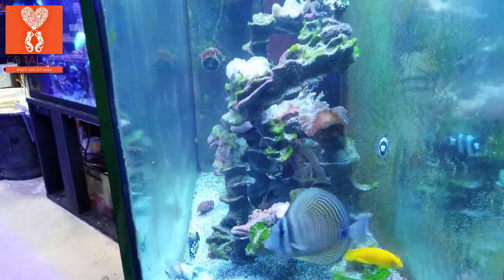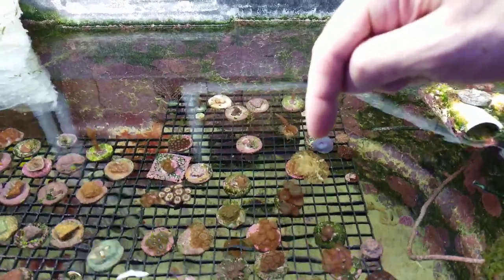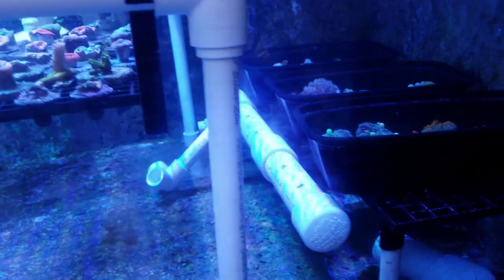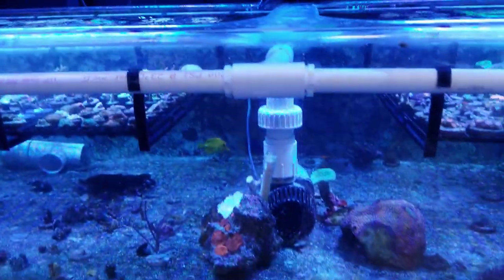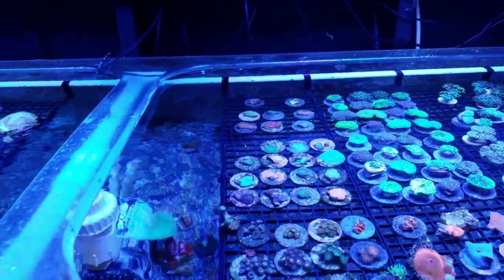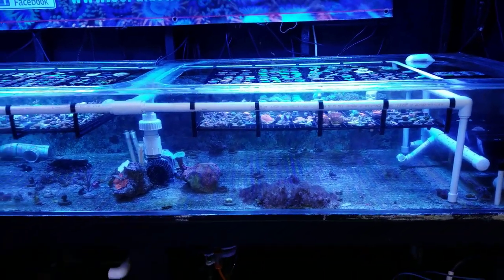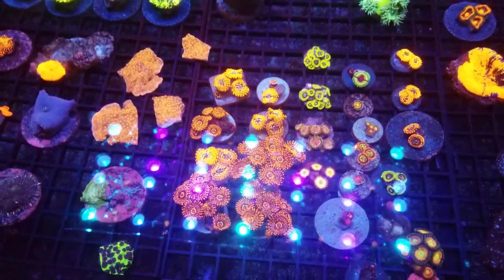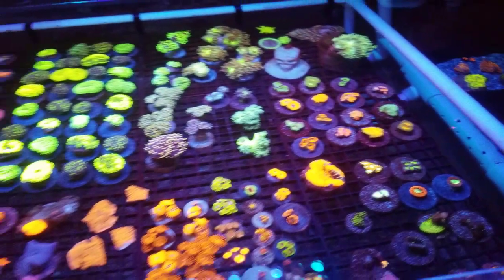New Frag Rack Design and New Corals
New Frag Rack Design and New Corals.  Check out the new Euphyllias we have instock.

Thank you for your support